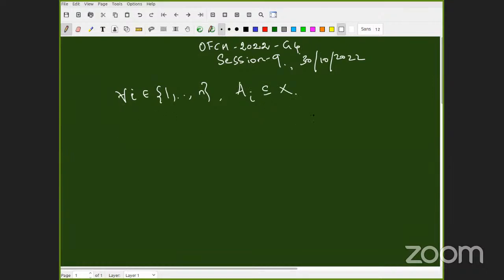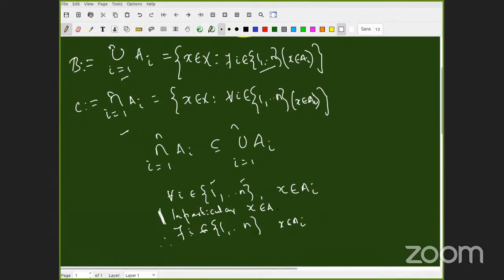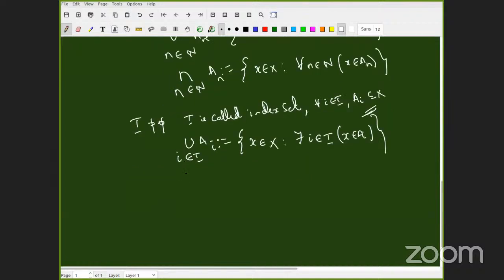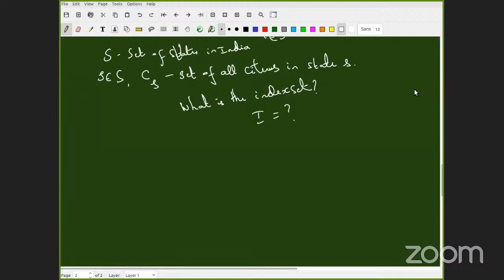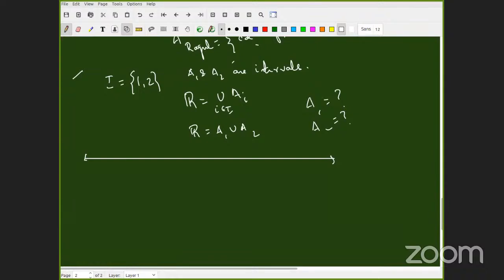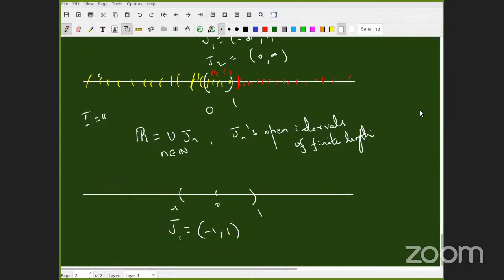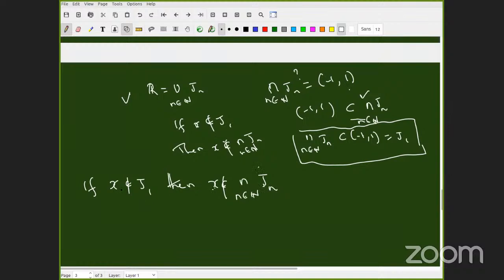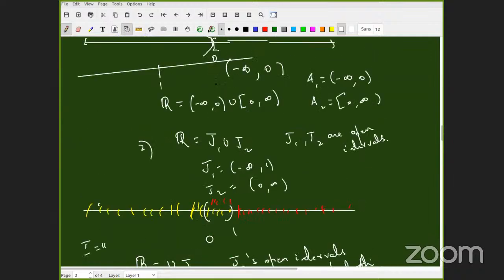OFCM 2022 - Session 9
Online Foundation Course in Mathematics 2022
15th October to 6th November, 2022
Funded by National Board for Higher Mathematics

Instructions for the viewers of YouTube Live Streaming
1) Do not post Unnecessary comments including Good morning, Yes Sir, Hi, Hello etc
2) Ask relevant questions in the chat box. Mentors from MTTS are here to help you. They may not be able to help if too many messages are posted to the chat box.
3) We will close the chat facility if these instructions are not followed.